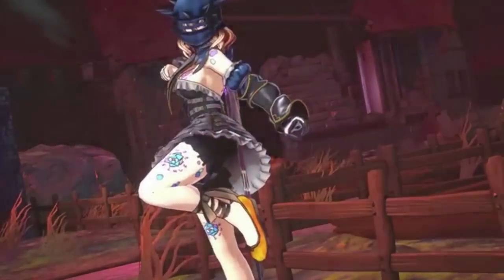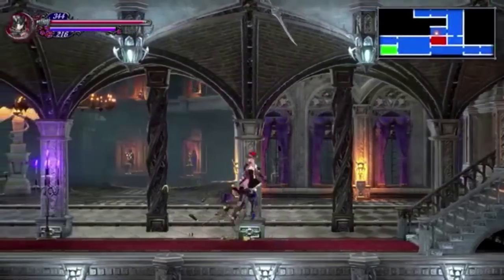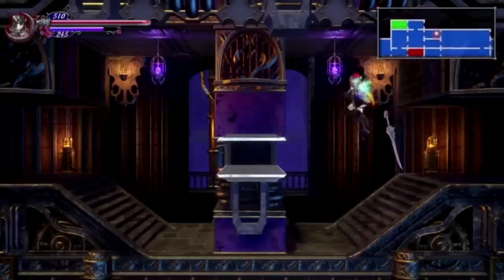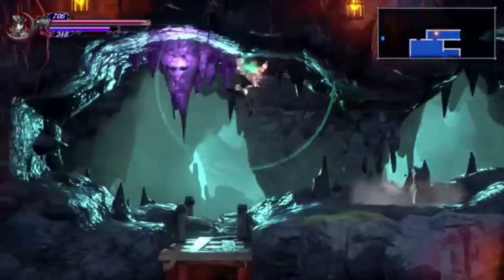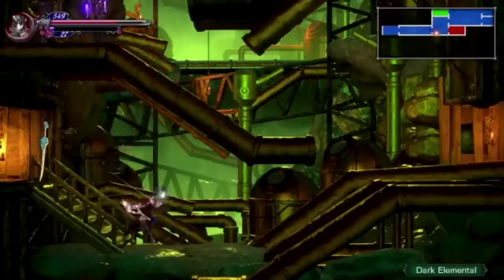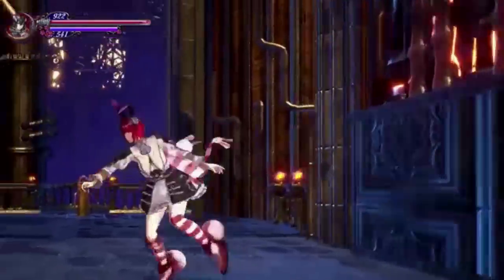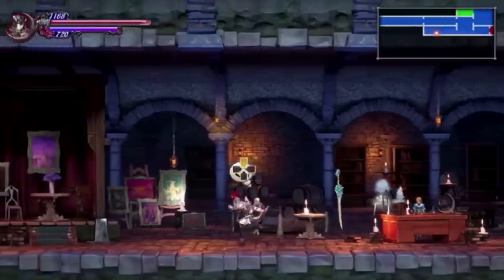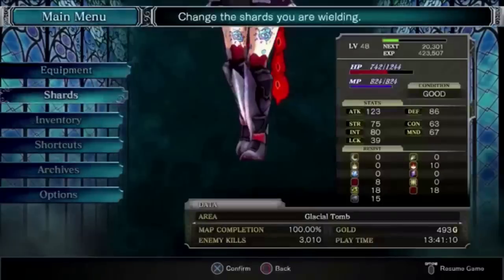Super Gaming Bros (SGB) Bloodstained Ritual of the Night - Highlights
A Kickstarter as successful as Shovel Knight, Matt takes us through a castle of demons in Bloodstained Ritual of the Night. What dark forces threaten our peace? Are things as clear as they seem? And why is that sword so angry? Only Miriam knows, as you'll soon see... BUT ENOUGH TALK, HAVE AT YOU!